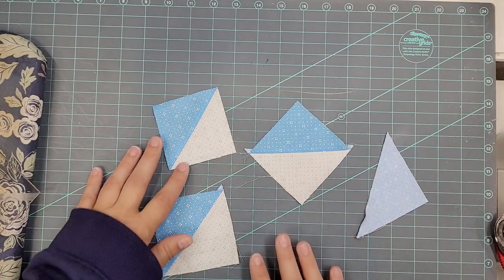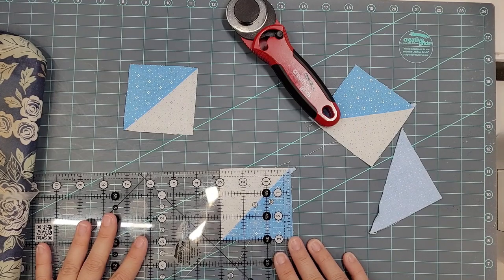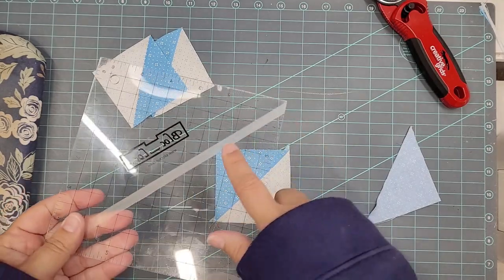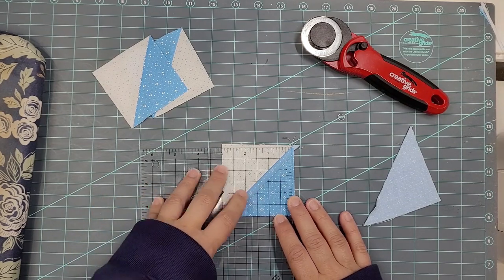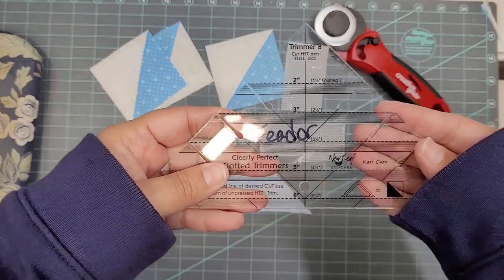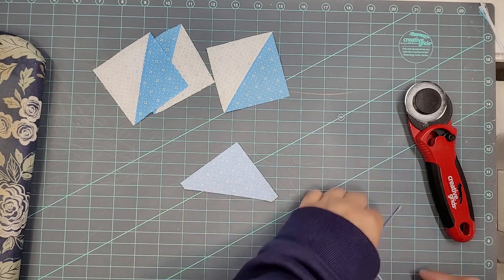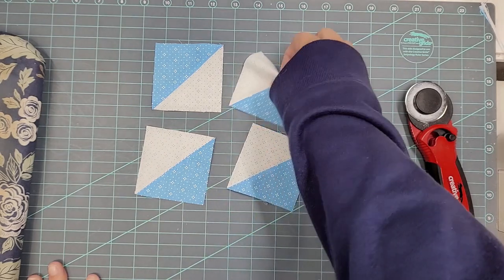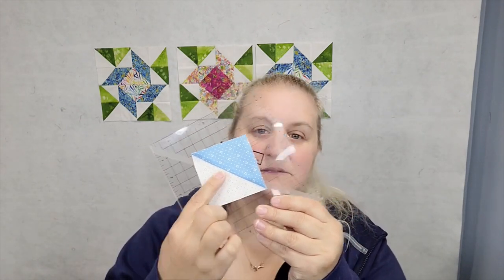Trimming Half-Square Triangles : 3 Different Rulers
I've been asked a lot about other ways of trimming HSTs. Today I thought I would show you my top 3 rulers that I like to use. There are many more methods and rulers on the market, so find what works best for you, but this is what I like.